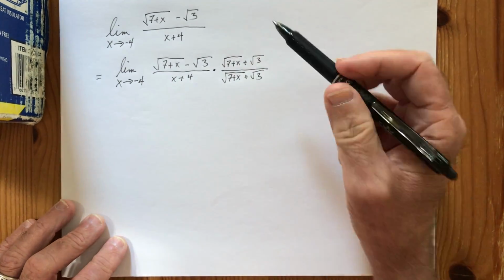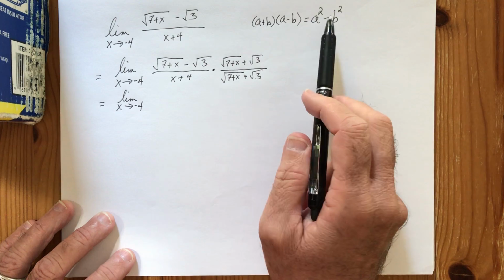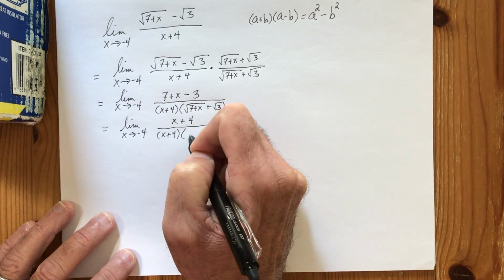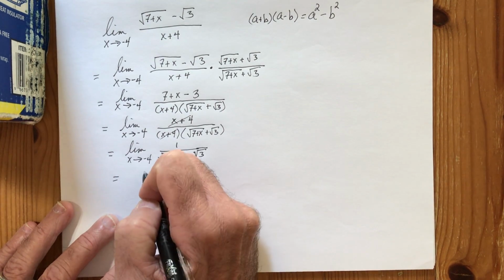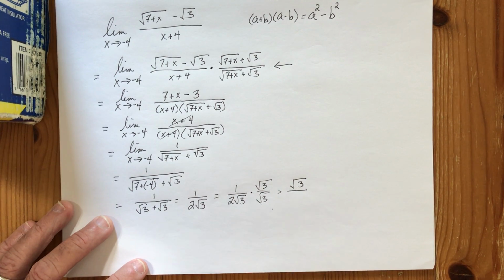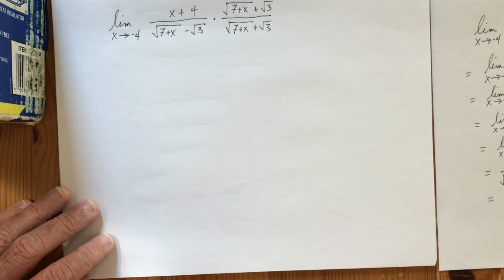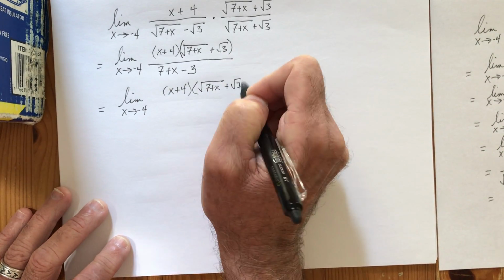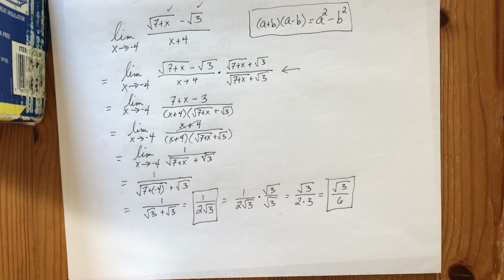Evaluating Limits Analytically Limits with Radicals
We use the a^2 - b^2 = (a + b) (a - b) factoring pattern (conjugates) to solve a limit with radicals analytically.